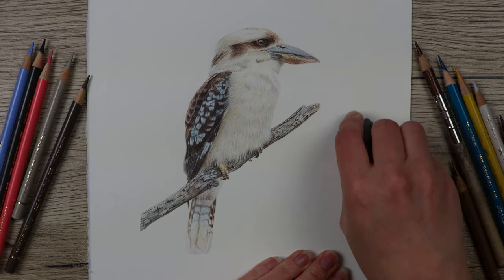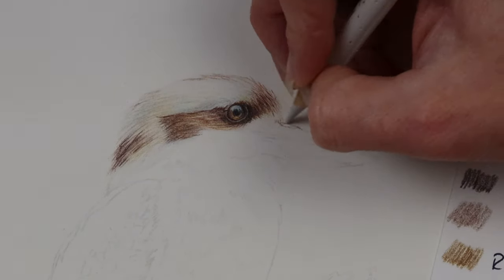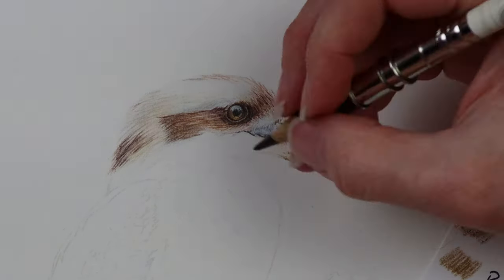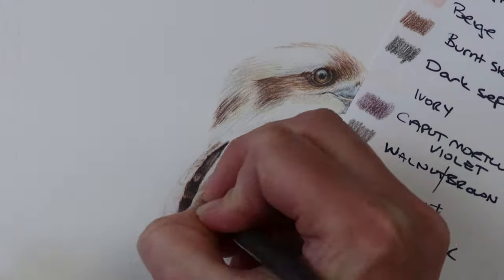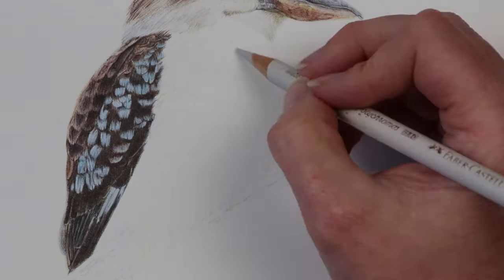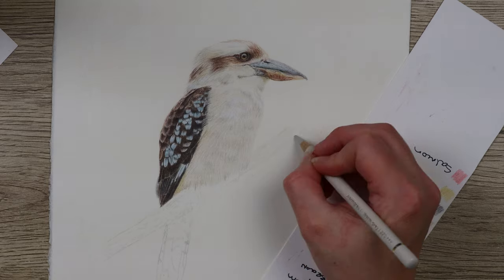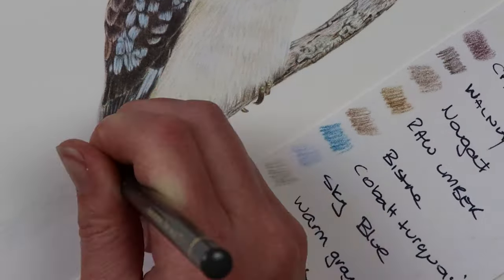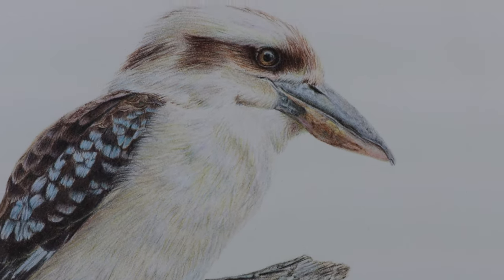Kookaburra tutorial - How to Draw a Kookaburra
This Kookaburra tutorial is great for artists that want to work on their feather and smooth textures as I go into detail about the beak and feather texture including those tricky white feathers on the breast.

To create this Kookaburra and branch I used Faber Castell Polychromos pencils and Fabriano Artistico paper. If you are struggling to get the right process to make your colour pencil art become realistic make sure to check out this video on how to layer your pencils to create an Aussie Kookaburra like this one.

Remember to let me know if any of these tips have helped or check me out at:

Supplies: I used a craft blade to etch out some of the textures on the feathers and the white Holbein Soft White pencil to blend on the beak.

Pencil colours:
Warm Gray 1
Beige Red
Burnt Siena
Dark Sepia
Ivory
Caput Mortuum Violet
Walnut Brown
Raw Umber
Bistre
Cobalt Turquoise
Sky Blue
Warm Gray II
Paynes Gray
Dark Naples Ochre
Salmon

Holbein soft white.

What sort of thing would you like to see next?